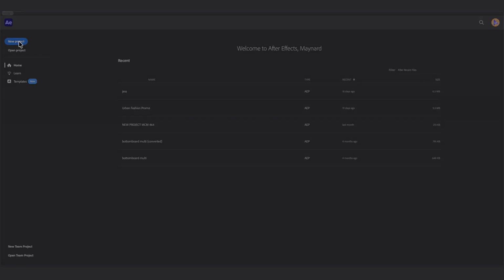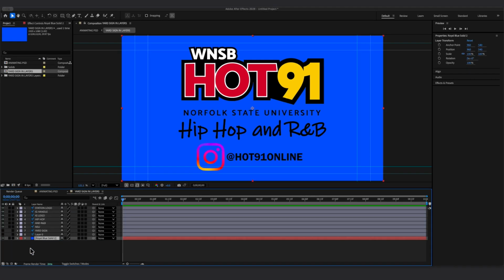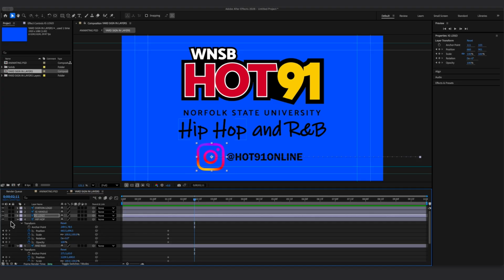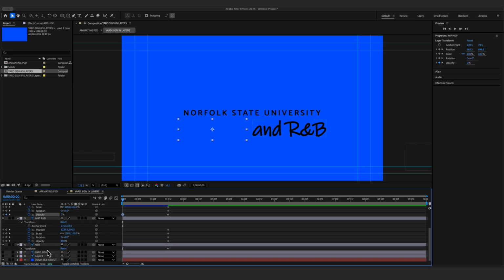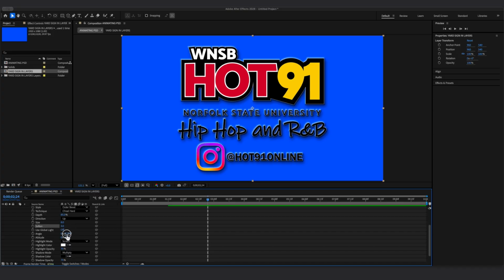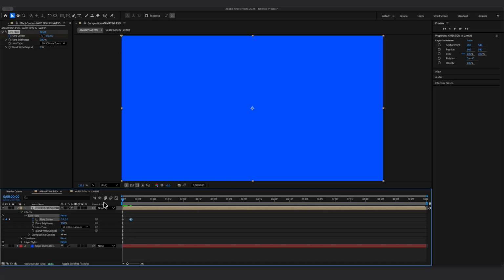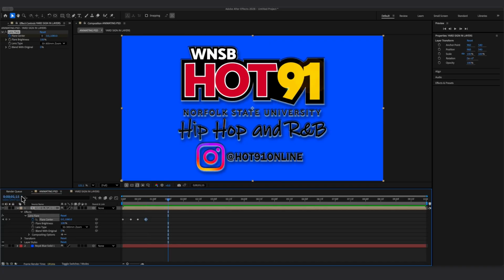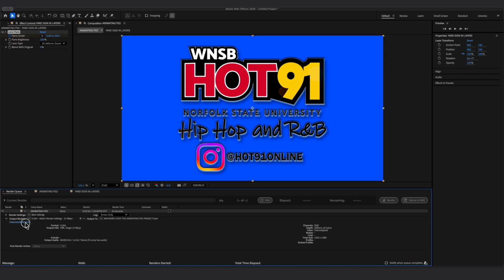ANIMATING PSD IN AFTER EFFECTS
Lesson: Animating Photoshop Layers in After Effects

In this lesson, students will learn how to take a layered Photoshop document and animate it inside Adobe After Effects. By the end, students will understand how to import, organize, animate, and export a complete motion graphics project.

Learning Objectives

By the end of this lesson, students will be able to:

* Import a layered PSD file from Adobe Photoshop into After Effects
* Import the file as a composition with retained layer sizes
* Understand and use nested compositions
* Access and manipulate individual Photoshop layers within After Effects
* Animate layers using basic Transform properties:

  * Position
  * Scale
  * Rotation
  * Opacity
* Apply and adjust keyframes over time
* Return elements to a final intended design state
* Apply global effects to an entire composition
* Export a finished animation as an MPEG-4 (H.264) video file

Lesson Overview

Students will begin by importing a Photoshop document into After Effects as a composition. This preserves all individual layers and allows for maximum flexibility in animation.

Once imported, students will:

* Open the composition and explore the individual layers
* Learn how compositions can be placed inside other compositions (nesting)
* Animate each layer using Transform controls

Students will then use keyframes to define how properties change over time—creating motion such as fades, movement, scaling, and rotation.

The lesson emphasizes working from an initial state to a final state ensuring that the animation resolves into the intended design of the original Photoshop layout.

Core Skills Demonstrated

* Layer-based animation workflow
* Timeline navigation and control
* Keyframe animation techniques
* Composition organization and nesting
* Applying global visual effects
* Rendering/exporting final video output

Final Output

Students will render their completed animation using After Effects’ export tools, producing a high-quality MP4 video (H.264 format) suitable for web, broadcast, or social media distribution.